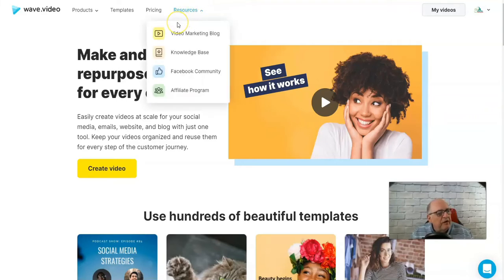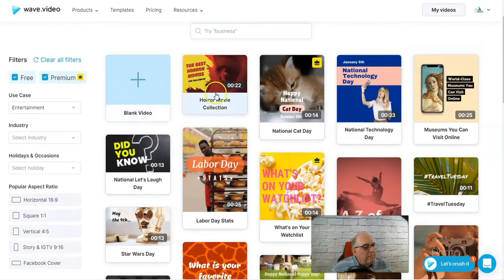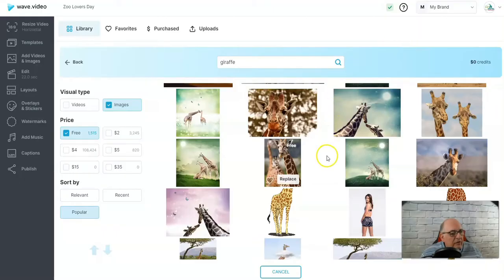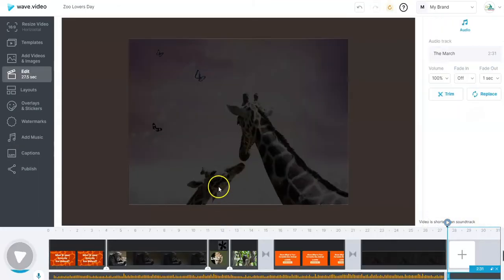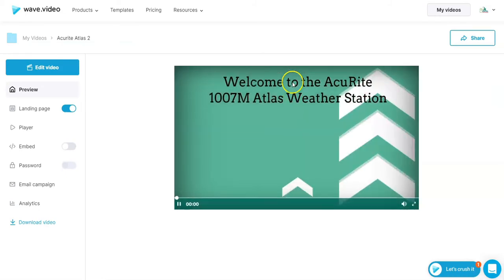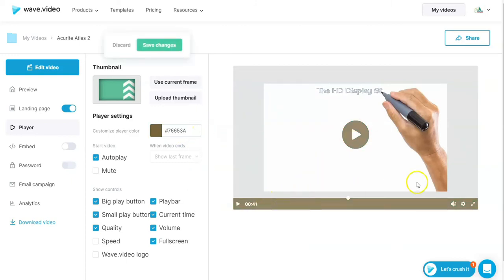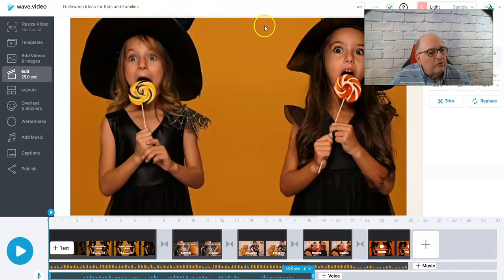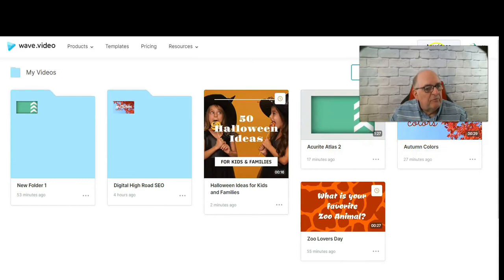Wave.Video Review - [Great Video Editor for a Beginner] - Wave.Video Tutorial 🔥🔥Rated 8 out of 10🔥🔥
In this video, I do a complete Wave.Video Review. I do a thorough Wave.Video Tutorial for you the viewer. I also discuss a special lifetime Deal available now on AppSumo.
Purchase your own personal copy of Wave.Video Editor by going here now.
Click the link below for GREAT FREE Training to help build your online home business today.

00.00 Introduction
01:22 Wave Video Content Calendar
03:48 Wave Video Part 2 Video Editor
13:04 Wave.Video Hosting
14:48 Upload a Video of your own to Edit
17:20 Right side editing
18:24 Publishing The Player Editing
20:52 Embedding and Code for Video
21:00 My Pro Comments
21:45 AppSumo Pricing
23:18 Review Summary

Build a BIGGER BETTER Business with the tips suggested